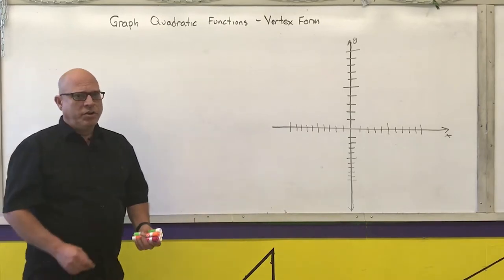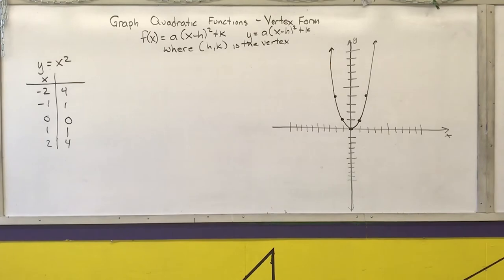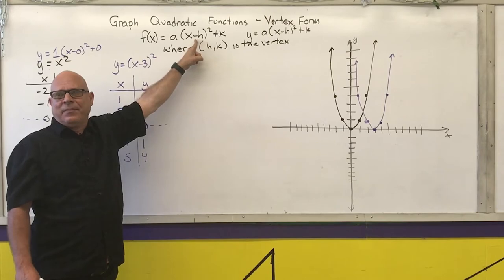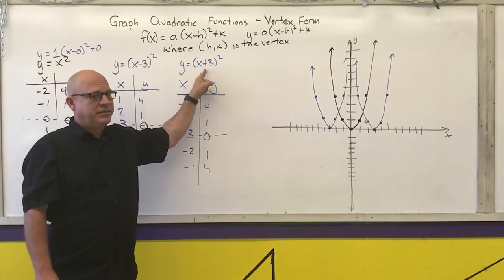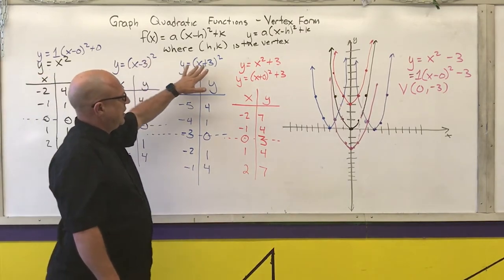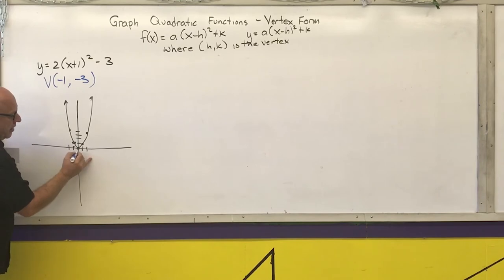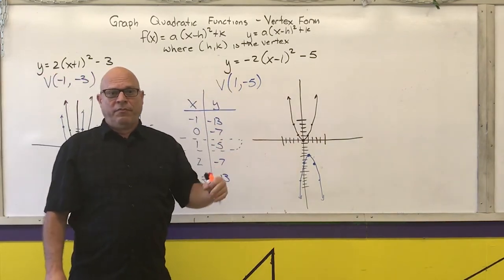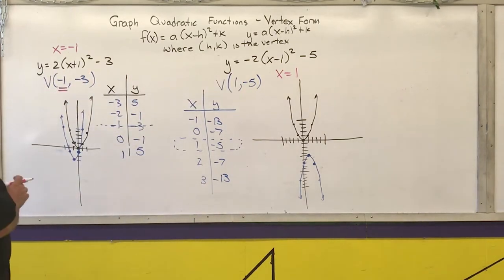A2-1-002 Graphing Quadratics: Vertex Form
High School Algebra II review of graphing quadratic functions in vertex form.